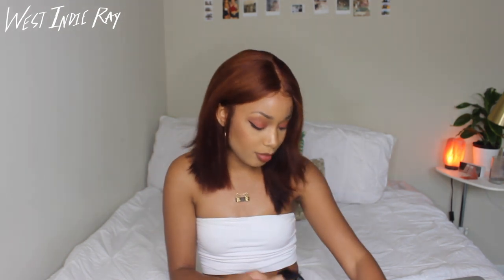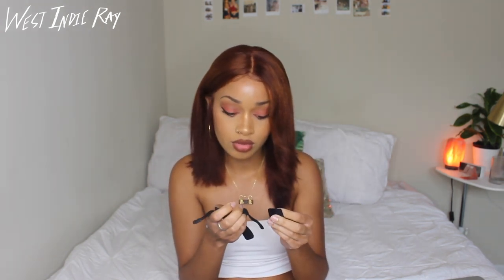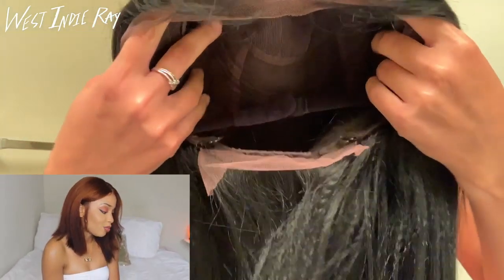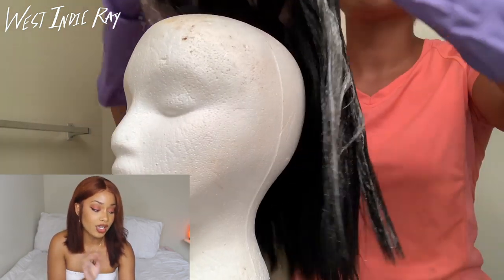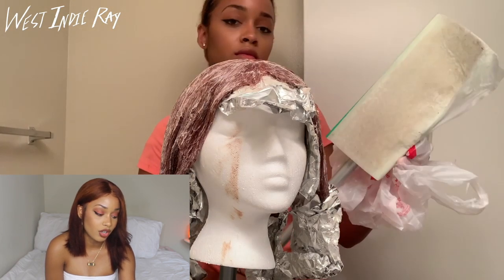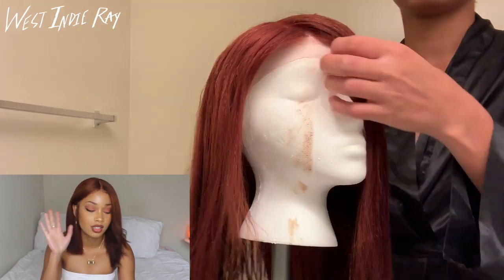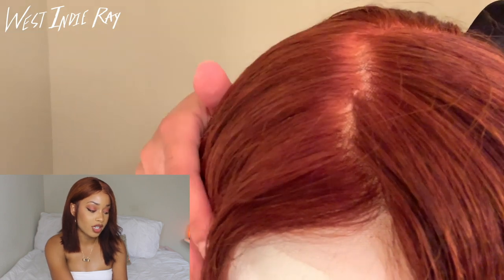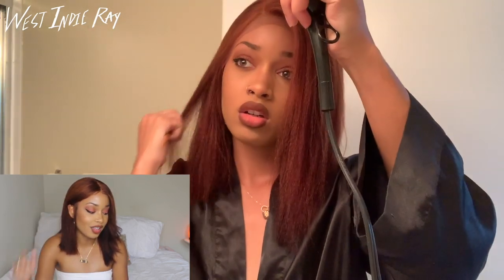This Wig is Literally INDESTRUCTIBLE | Ft. DorHair “Glueless” Wig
What's up Lil Unicorns! Ragin here back again with another video! Today I’m showing my super cringy tutorial of how I colored and applied my new indestructible wig from the lovely DorHair Store! This hair put up with an extreme amount of abuse and was still soooo pretty when I put it on! I hope you have fun laughing at me and watching this :)

Peace
xoxo, Ragin

Wig SKU: YBOB136
Hair Type: Brazilian Human Hair
Hair Texture: Yaki Straight
Color: Natural Color
Density: 150%
Length: 12 inches
Cap Construction: Medium Cap, Glueless 13×6 Lace Front Wig with Combs and strap

[Contact with Dorhair Official Store]